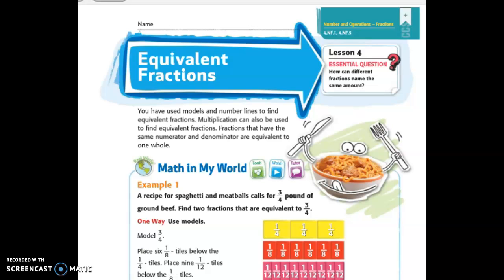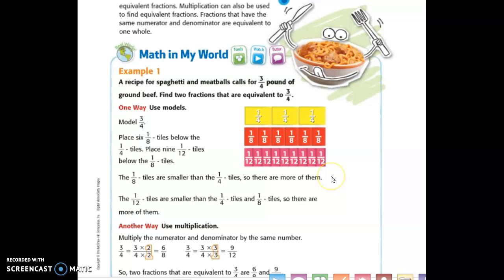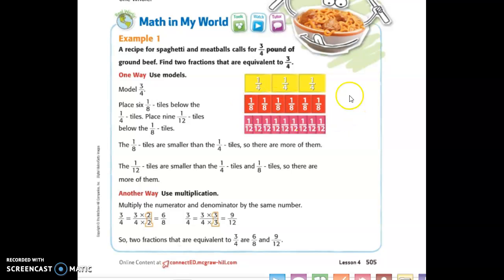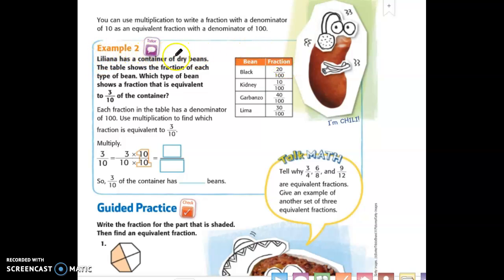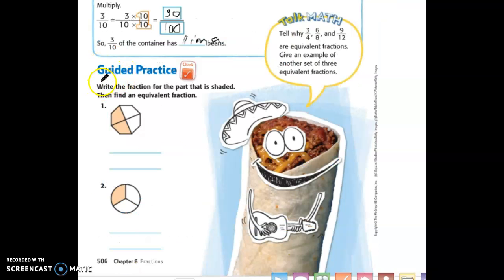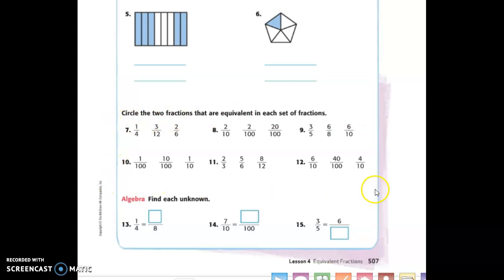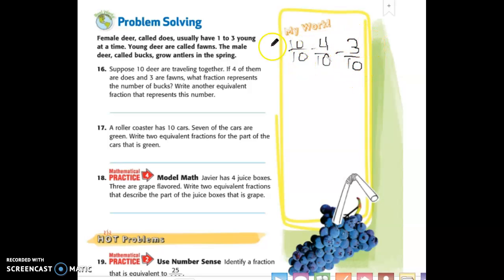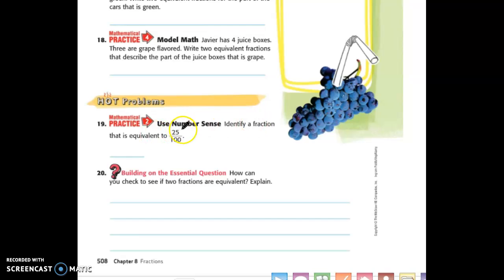4th math ch08l04